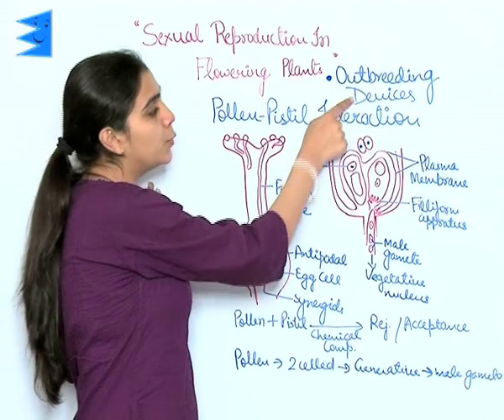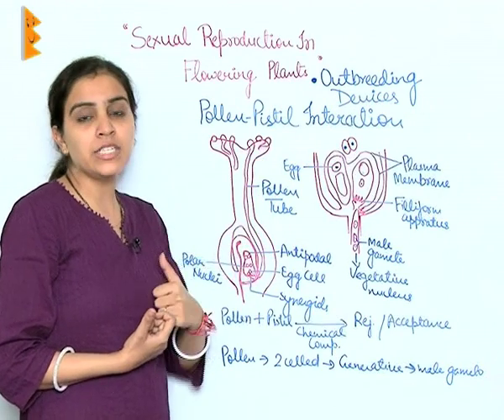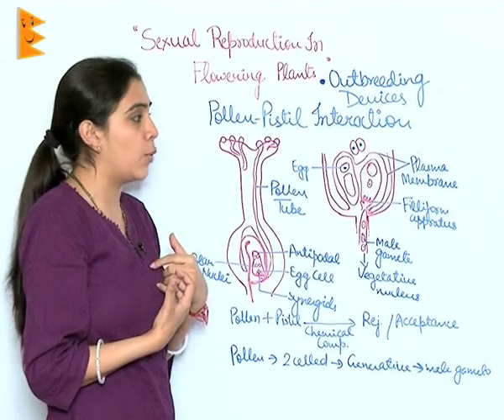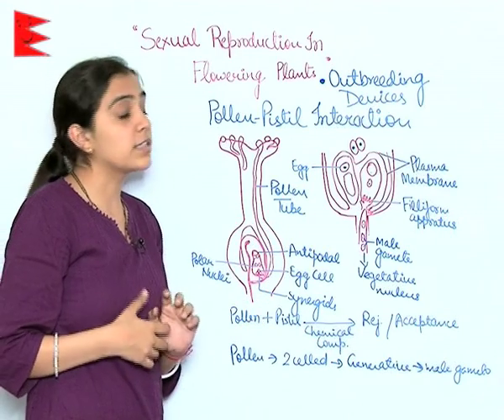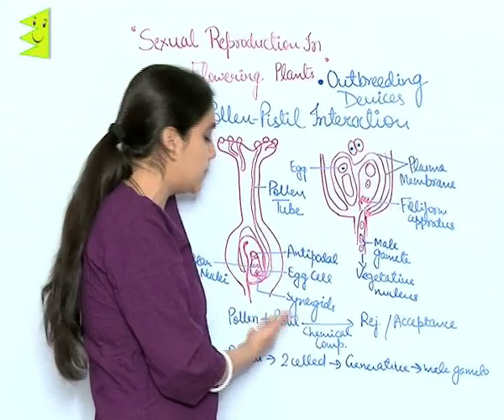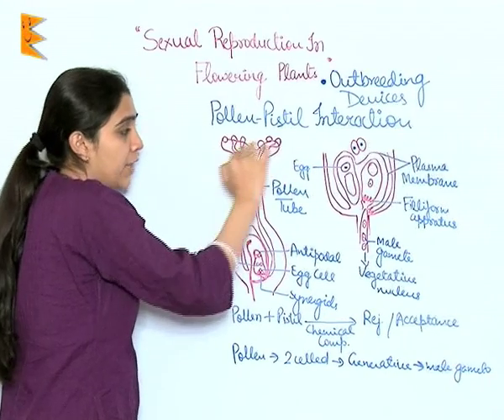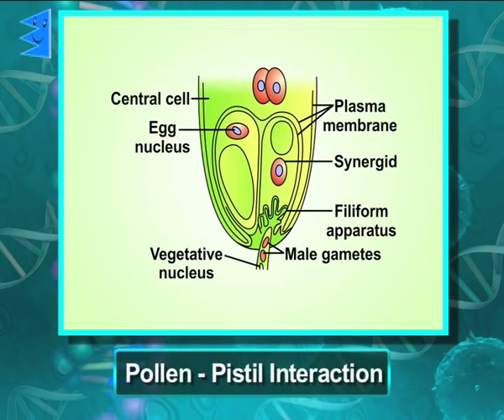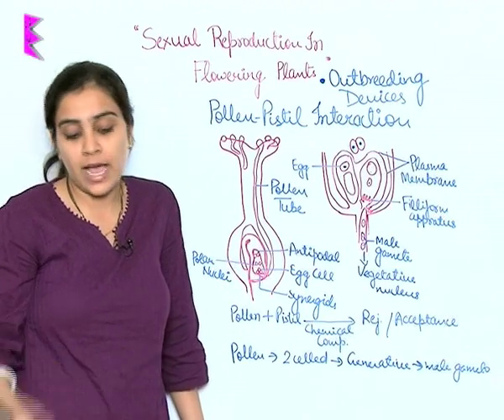CBSE Class 12 Biology Sexual Reproduction in Flowering Plant Out Breeding Devices & Poll |Extraminds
Chapter: Sexual Reproduction in Flowering Plant
Topic: Out Breeding Devices & Pollen Pistil Intraction
Extraminds